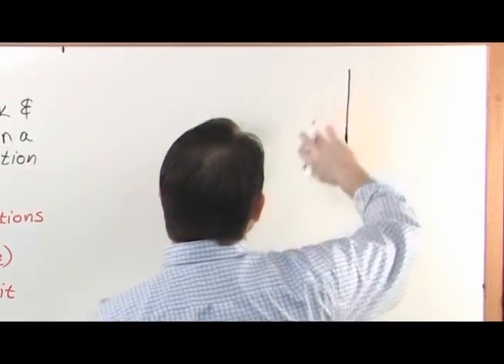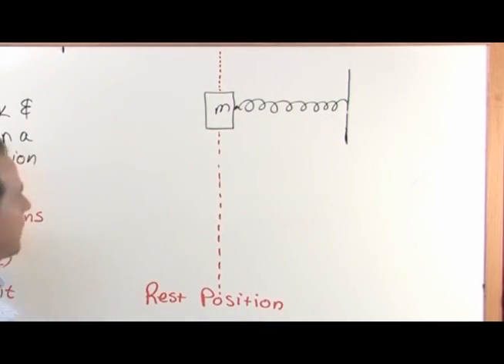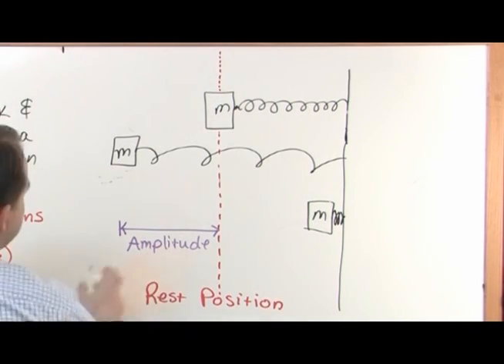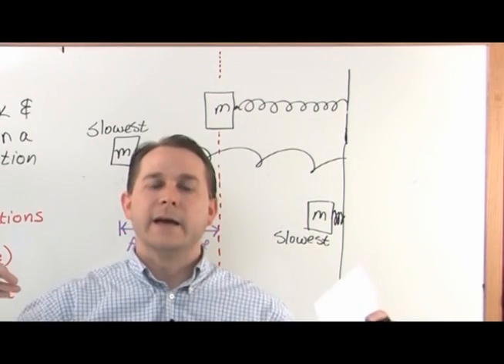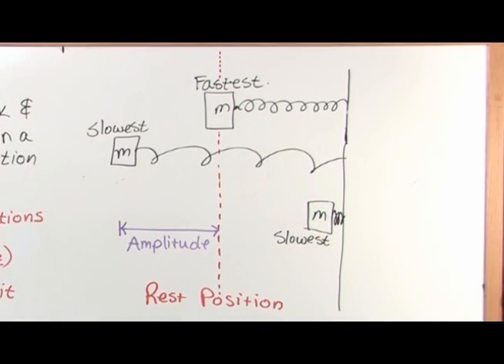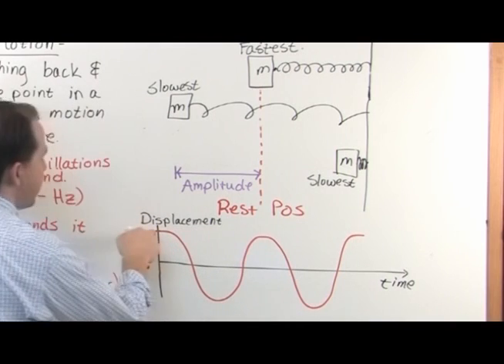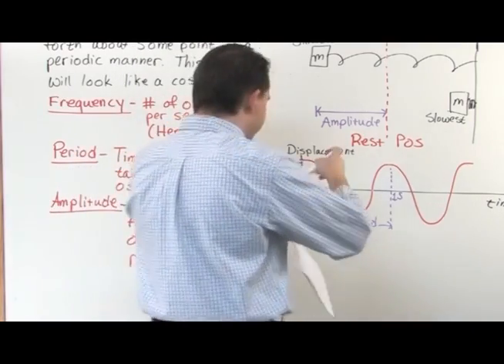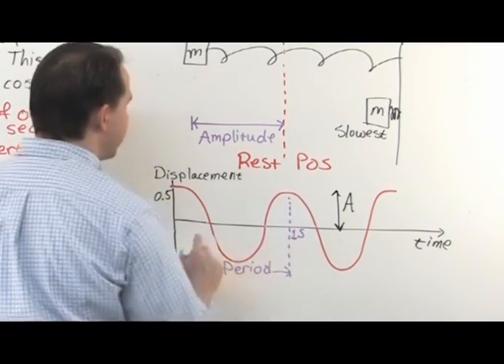Oscillations and Simple Harmonic Motion in Physics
Learn what simple harmonic motion is and why it is important in physics.